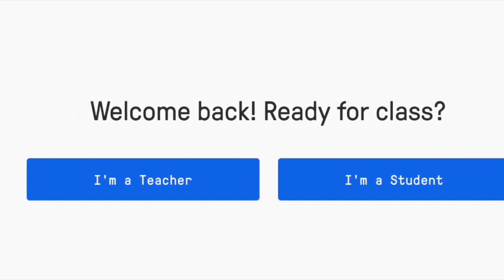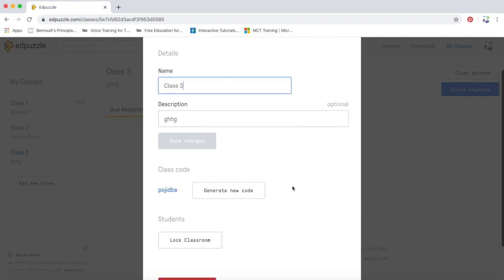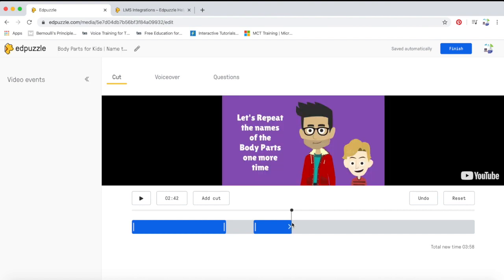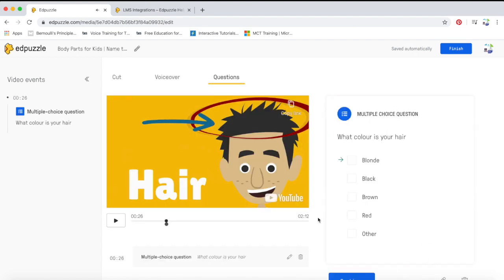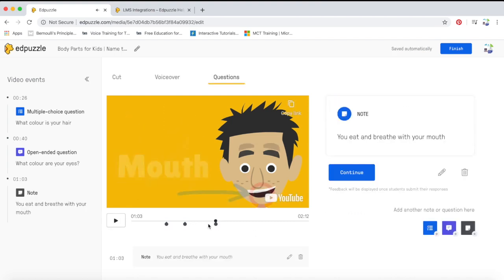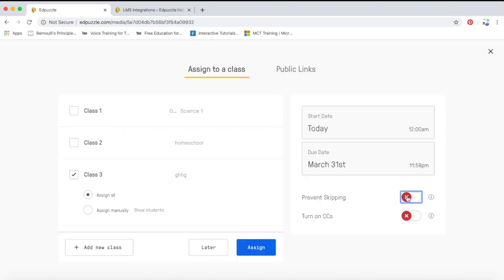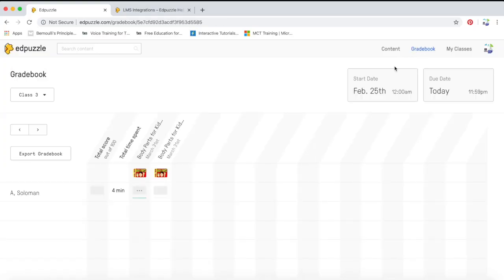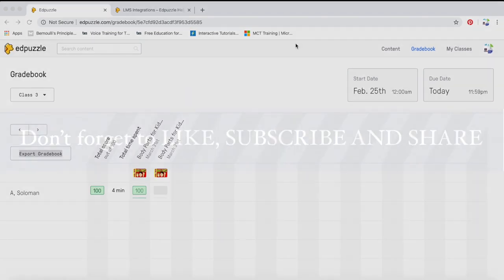For Teachers - FREE ONLINE Technology CPD - How to use Edpuzzle in 10 minutes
Advice from a teacher for other teachers having to teach online due to COVID-19;   There are Ready made videos available for you to adapt and edit especially for your students.